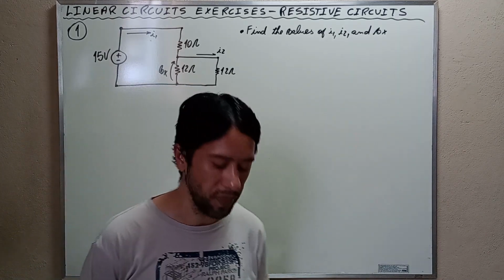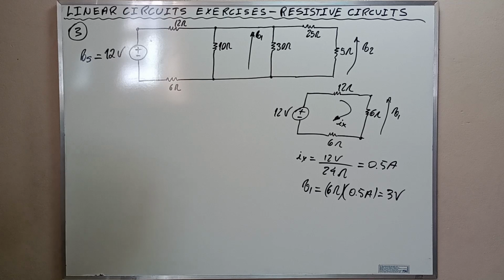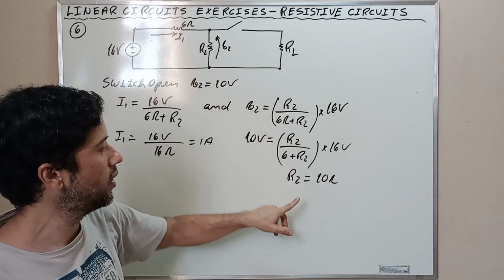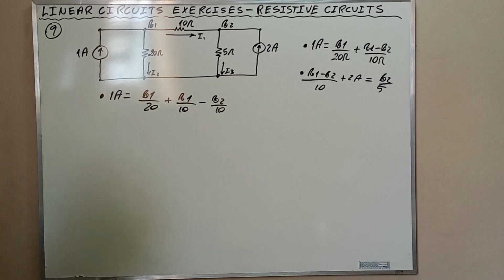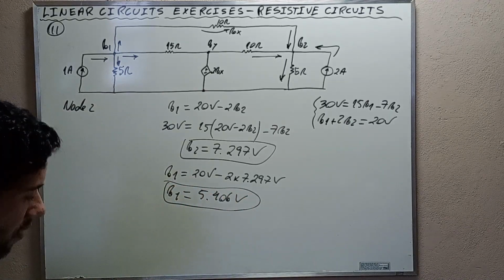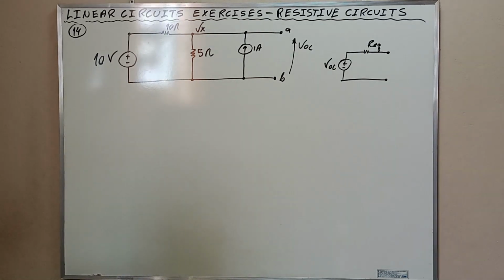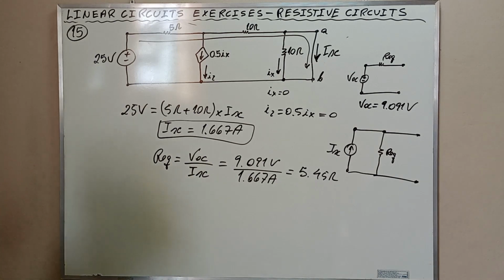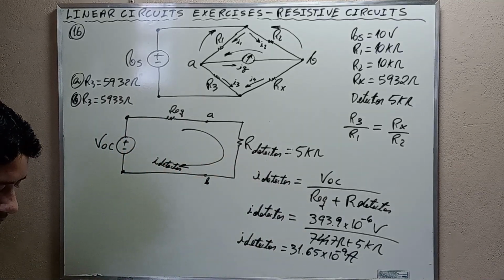LINEAR CIRCUITS EXERCISES - RESISTIVE CIRCUITS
This video is a compilation of exam questions on resistive linear circuits.

00:00:00 Introduction
00:00:31 Question 1
00:07:04 Question 2
00:16:15 Question 3
00:22:56 Question 4
00:28:42 Question 5
00:37:40 Question 6
00:44:58 Question 7
00:53:44 Question 8
00:56:58 Question 9
01:05:03 Question 10
01:13:08 Question 11
Detail: If you use Vx = V2 - V1, respecting the voltage rise rule, and Vy = 2(V2 - V1), the final result will be the same.
01:21:53 Question 12
01:28:39 Question 13
01:40:15 Question 14
01:50:18 Question 15
02:01:17 Question 16